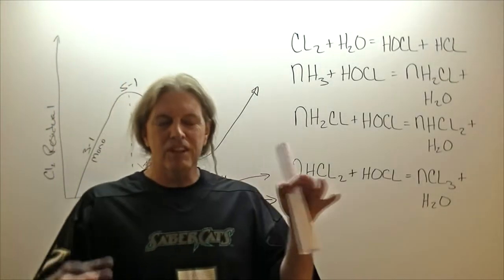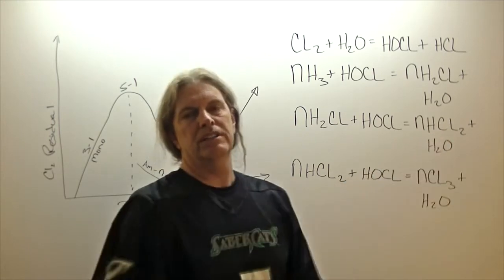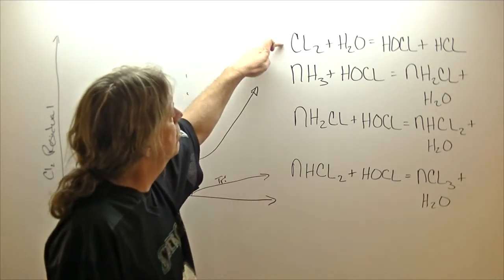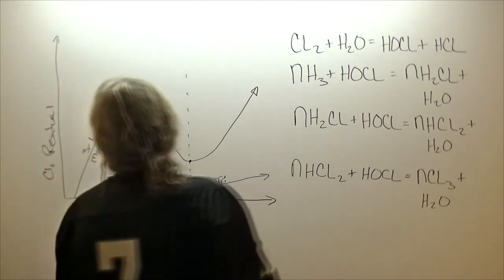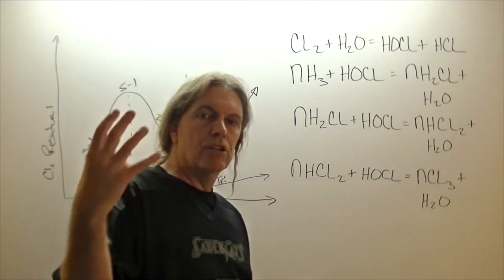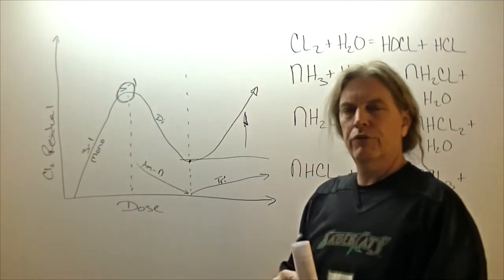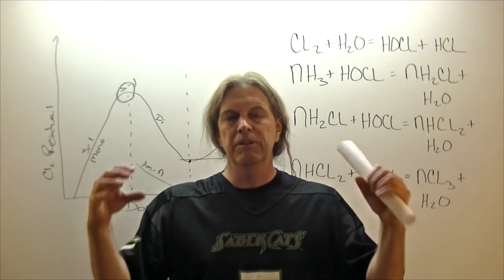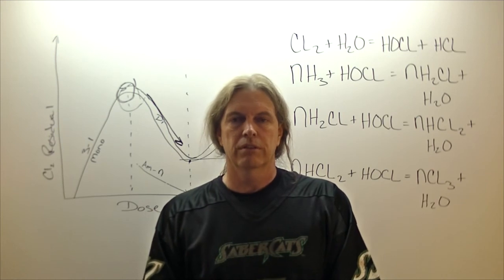Chloramine Formation and Reactions With Chlorine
In this video, we use the breakpoint curve to show how chloramines are formed, how chloramines and chlorine interact to form dichloramines and trichloramines, and why mixing chloraminated and chlorinated waters is a bad idea.  Watching my "Breakpoint Chlorination" video prior to this is recommended, but not necessary.